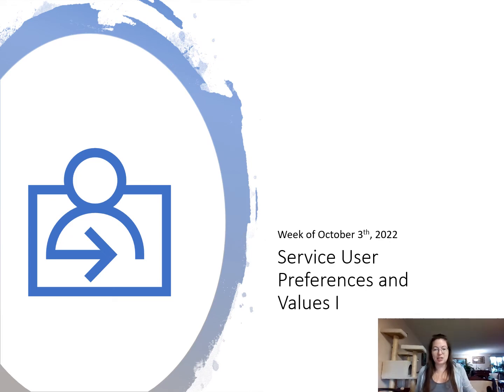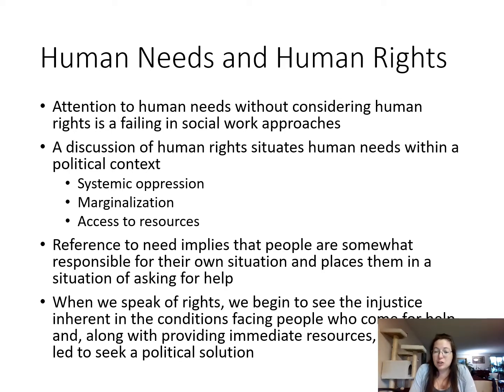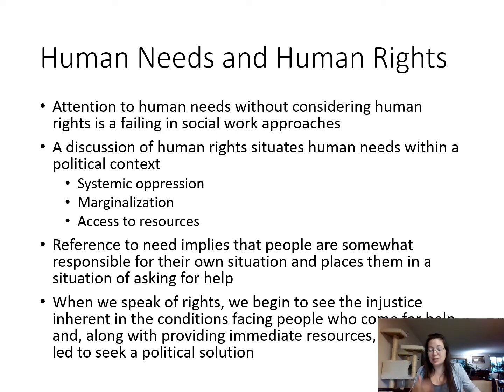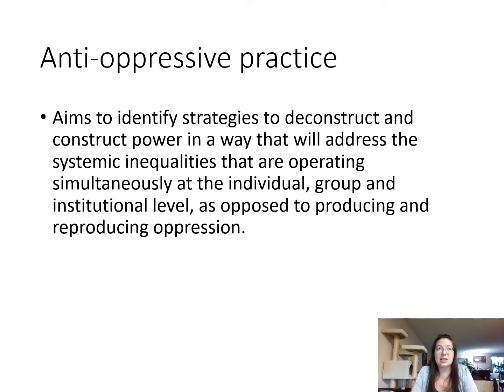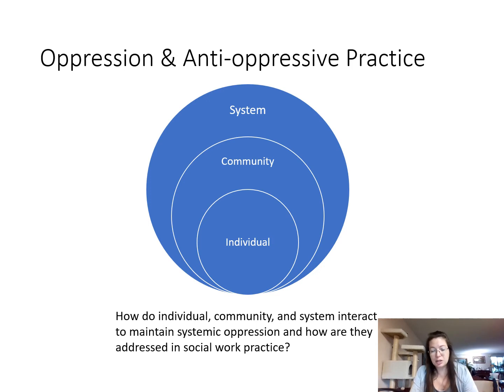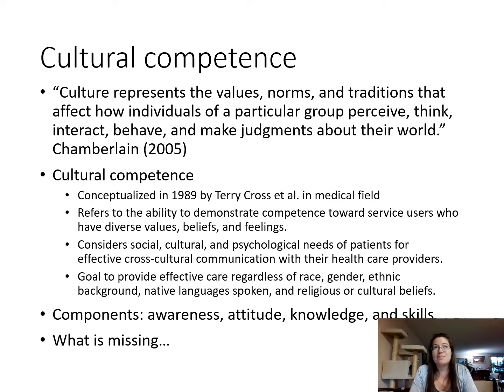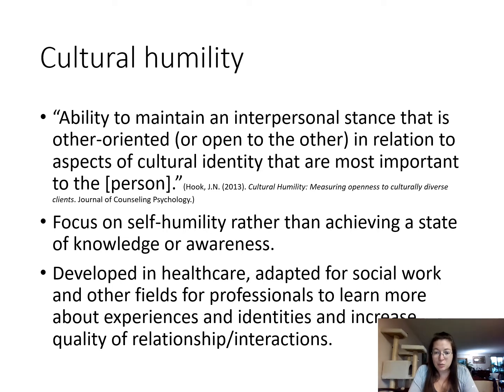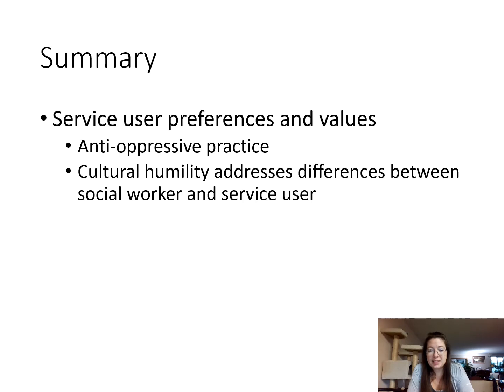SWRK4300 Week 5 Lecture Service user I